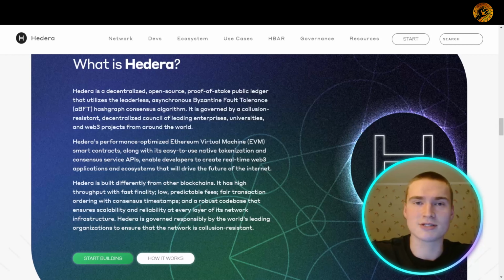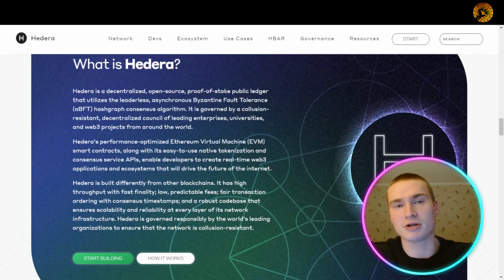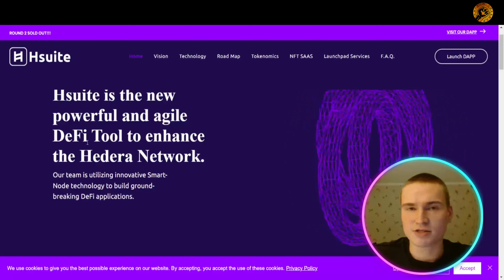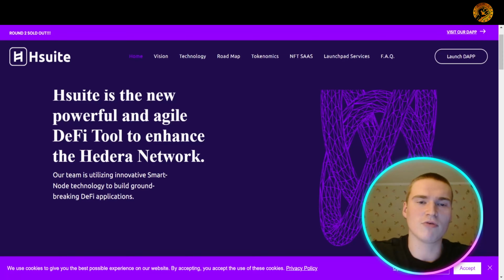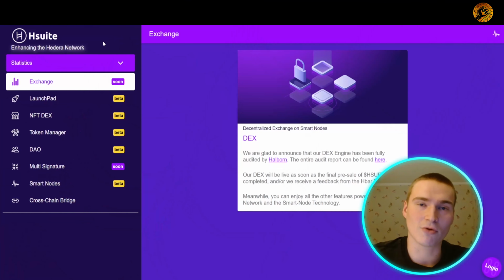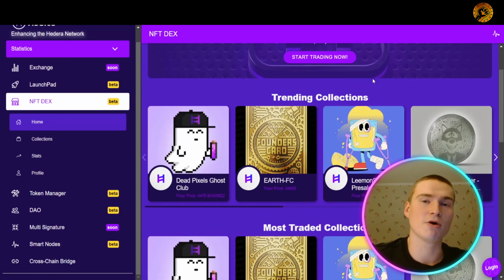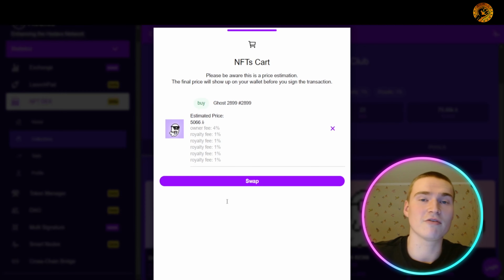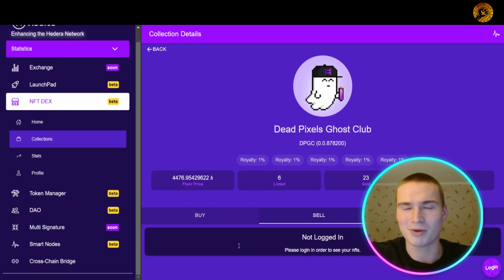Crypto Market 🔥 What is the most Efficient Blockchain Technology?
Crypto Market | NFT Marketplace | Top NFT Marketplace

Welcome to our Crypto Market Video!

Powering native web3 ecosystems and institutional applications for the next generation of the web

An open source, public network governed by leading organizations around the world
The Hedera Governing Council is a fully decentralized and transparent governing body of independent, global organizations consisting of enterprises, web3 projects, and prestigious universities.

With application ecosystems and standards built by the developer community
The Hedera codebase and ecosystem standards are open source and contributed by the community through Hedera Improvement Proposals (HIPs). The community consists of Hedera application and ecosystem developers, node operators, and peripheral organizations.

Build new or port over existing decentralized exchanges, lending protocols, oracles, network bridges, and more using performance-optimized EVM smart contracts.

Build the next big NFT marketplace or community — create collections and mint unique tokens representing digital media, physical assets, and more.

DECENTRALIZED IDENTITY
Manage decentralized identity in a secure, standards-based, and privacy-respecting manner.

PAYMENTS
Enable secure, real-time, and ultra-low-cost payments using HBAR, stablecoins, or your own cryptocurrency.

SUSTAINABILITY
Build, deploy, or access sustainability solutions that take full advantage of Hedera's low energy network, with world class governance.

DECENTRALIZED LOGS
Create low-cost, scalable, and publicly verifiable logs of data with native consensus timestamps — record payable events, supply chain provenance, IoT sensor data, and more.

Applications powered by Hedera
From innovative web3 ecosystems to Fortune 500 companies, developers are building the next generation of the web on Hedera

WEB3 ECOSYSTEM APPLICATIONS
Web3 projects are building next-generation applications on Hedera across DeFi, NFT, creator economy, sustainability, and more.

ENTERPRISE APPLICATIONS
Enterprises are using Hedera to improve business processes and procedures across CBDC, Supply Chain, Finance, Fraud Mitigation, and more.

The efficiency of hashgraph consensus enables Hedera to be the most sustainable public network, based on average energy consumed per transaction (0.00017 kWh), according to a recent study conducted by University College London.

In addition, Hedera has committed to being a carbon-negative public network through the purchase of quarterly carbon credits to offset the small amount of emissions from all public-facing infrastructure.

I hope you found value in our Crypto Market video. Make sure to leave a like on the video if you gained value from it!

⏰Timestamps⏰

00:00 - nft marketplace Introduction.
00:19-  nft marketplace summary.
04:09- nft marketplace project outro.